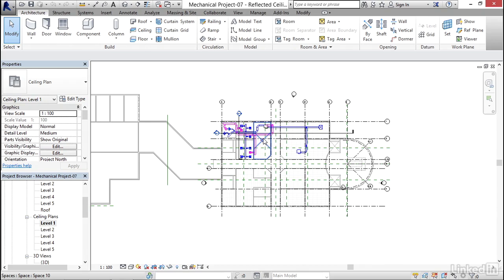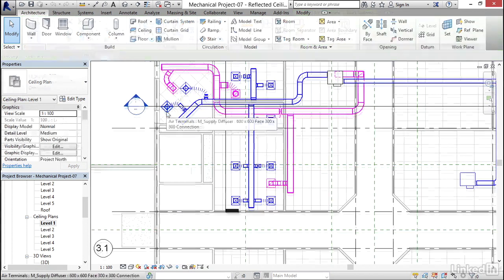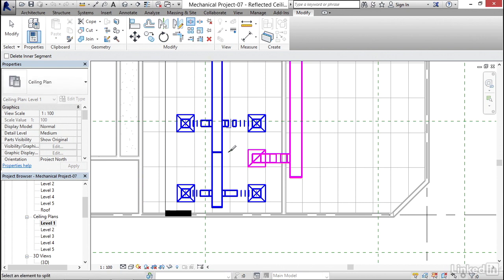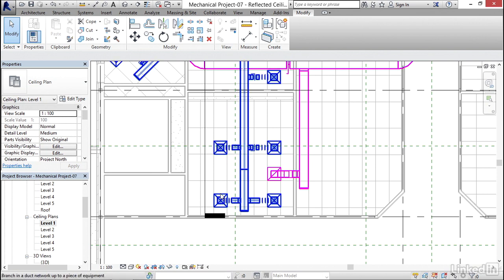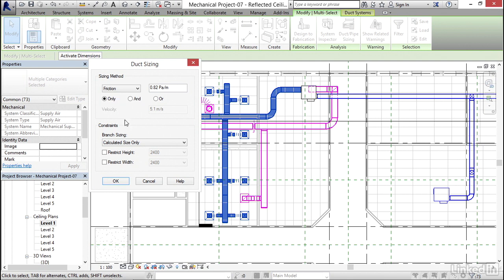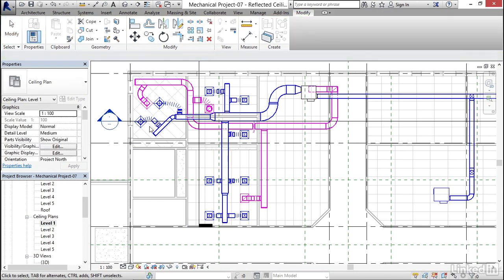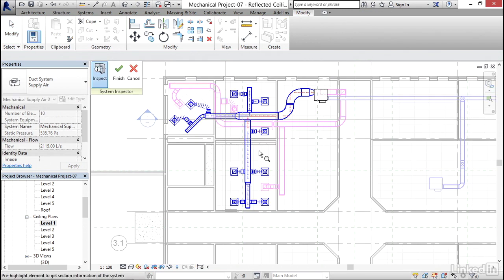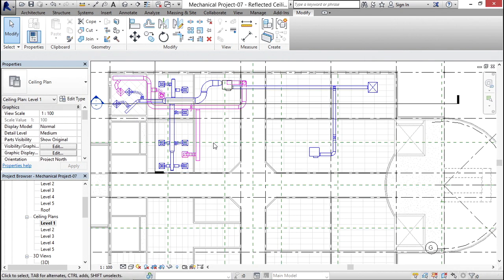Revit Mechanical tutorials | 04 07 Sizing a duct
System Modeling tutorials
With Revit MEP, electrical engineers model the power and lighting circuitry of the building
spaces. During system modeling, the user places light fixtures, power devices and
equipment in the model, then creates a circuit connected to a distribution panel. The user
defines wire types, voltage ranges, distribution systems, and demand factors to ensure the
compatibility of electrical connections in the design and prevent overloads and
mismatched voltages.
The resultant circuit model allows users to calculate the estimated demand loads on
feeders and panels, and then use these loads to adequately size equipment in the design
environment. Load balancing is made easy when managing circuits; with the click of a button
users can balance electrical loads between the buses on their panels. Built-in circuiting tools
also allow users to total loads and generate reports for accurate documentation.

A System Browser lets a user check the continuity of an electrical model to identify
orphaned elements that are not connected to any system, making sure that system
elements are properly connected and contribute to system load requirements for
optimized circuitry. Once the circuits are defined, Revit MEP automatically "wires" the
electrical devices by placing annotation that includes the homerun to the panel assigned
to the circuit.
Built-in electrical calculations enhance the system design with engineering data, providing
design decision support from the building model and reducing the burden of manual
calculations. For example, Revit MEP can automatically estimate lighting levels in rooms
based on the lights placed in the space, excluding daylight. The user just defines the
reflectivity values of the room surfaces, attaches industry-standard IES data files to
lighting, defines the calculation workplane height and the system automatically calculates
the average estimated illumination value for the room.
Increased Coordination
Coordination between a building's electrical and mechanical systems is critical, as one
powers the other. The data-centric approach of Revit MEP provides engineers a holistic
view of the building model and systems. For examples, a user can review the electrical
requirements on mechanical equipment, and configure voltage and power load
requirements to dynamically update in panel schedules.

In addition to building model and system coordination, a purpose-built BIM solution like
Revit MEP automatically coordinates all design documentation as well. Like all Revit
platform solutions, drawings, sheets, views, schedules, reports and so forth are all "live"
views of the same underlying database. Therefore electrical documentation such as
electrical plans and panel schedules are always consistent.